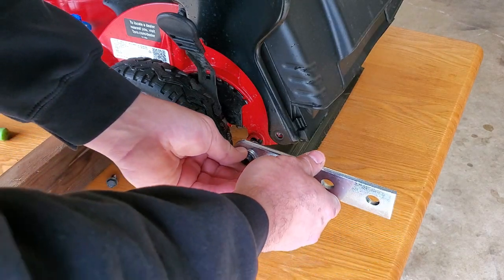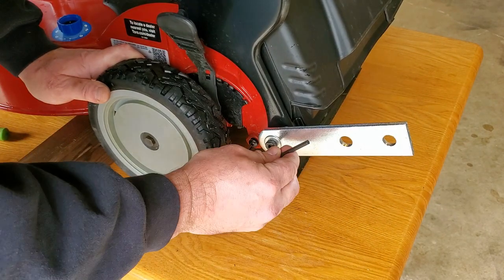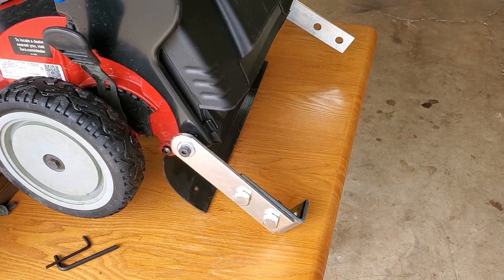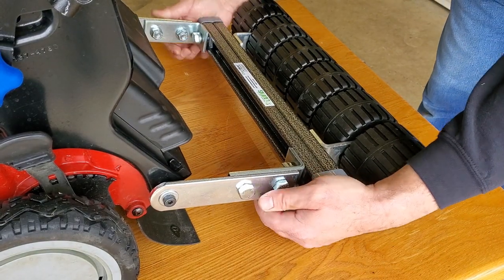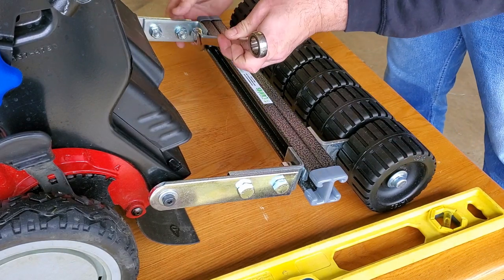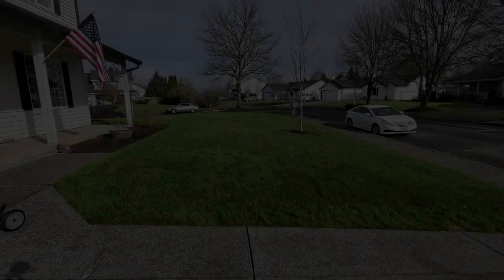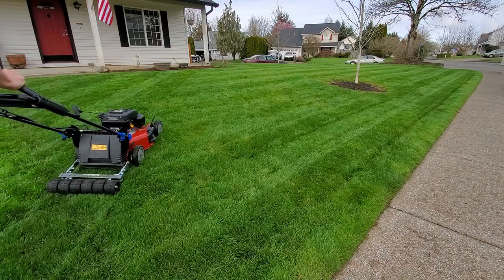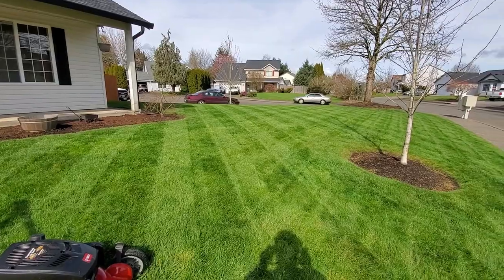Checkmate Striping Kit Installation and Review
What’s in the box? Well it’s a Big league Lawns Checkmate Striping kit for the Toro Super Recycler. In this video, I install the Checkmate striping kit and do an initial review.

Sun Joe AJ801E 13 in. 12 Amp Electric Scarifier + Lawn Dethatcher
Ortho Dial N Spray Hose End Sprayer
Echo RB-60 Heavy-Duty Spreader with 60 lb. Hopper Capacity
🔥Products I use can be purchased at YardMastery.com or DoMyOwn.com :
Pacific Northwest Lawns makes a commission off purchases made through the links contained within. As with any product or service, if you purchase and use any product you assume responsibility, regardless of any information or recommendations given.